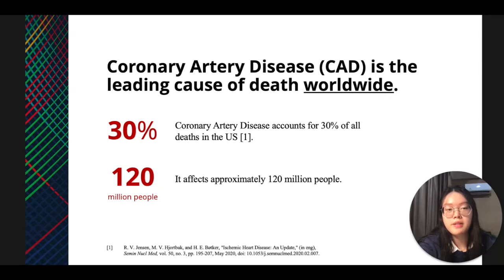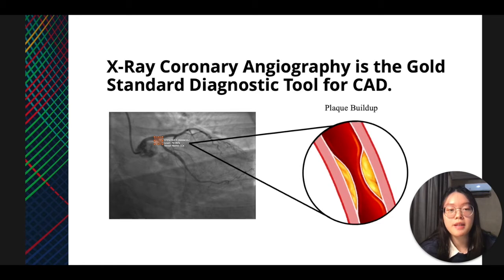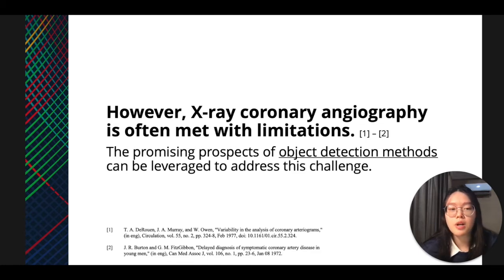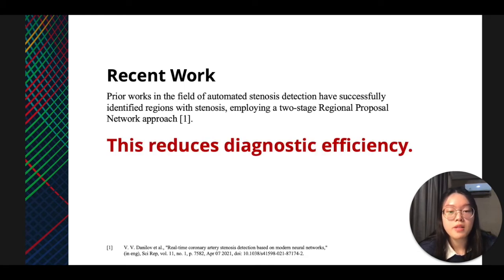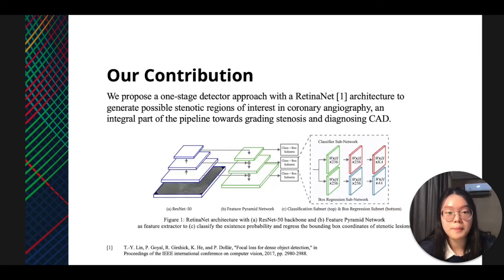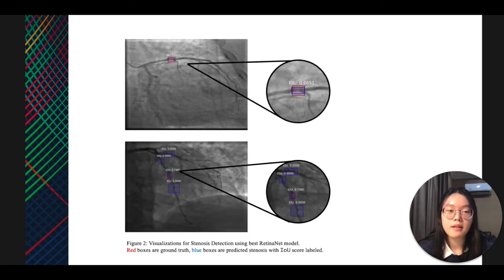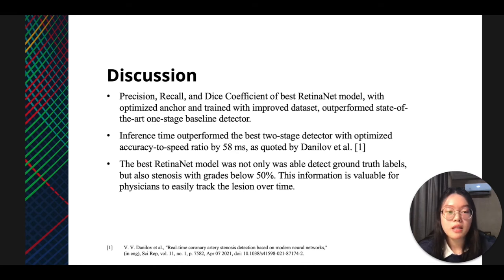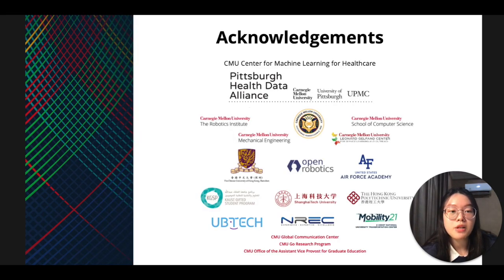Generating Stenosis Region of Interest in X-Ray Coronary Angiography: RI Summer Scholar Jennifer Liu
Generating Stenosis Regions of Interest in X-Ray Coronary Angiography using Deep Neural Networks
Jennifer Liu, RISS 2021 Cohort

Invasive Coronary Angiography remains the gold standard diagnostic tool for Coronary Artery Disease (CAD), the leading cause of death worldwide. However, X-ray coronary angiography is often met with limitations associated with the lack of uniformity with illumination, as well as
the presence of artifacts and noise. The rapid development and promising prospects of object detection methods can be leveraged to address this issue. Recent work on stenosis detection employs a two-stage Region Proposal Network trained with bounding-box annotations for object classification and bounding-box regression. However, this densely tailing process is time-consuming and reduces diagnostic efficiency. This work proposes a lightweight one-stage detector using a redesigned RetinaNet with optimized anchor configurations to meet particular challenges that exist in medical imaging. Additionally, image augmentation techniques were utilized to improve the medical dataset. This one-stage stenosis detector achieved 0.735 precision and 0.721 recall on the inference of stenosis regions of interest, significantly outperforming the state-of-the-art one-stage approach by 30%. The contribution of this work opens the path to a fully automated diagnostic tool for Coronary Artery Disease from X-ray coronary angiograms to better evaluate the prognosis of patients, bringing great clinical value in the field of cardiothoracic surgery.